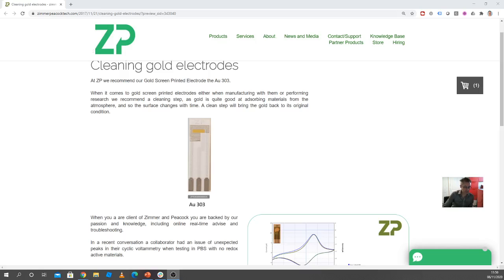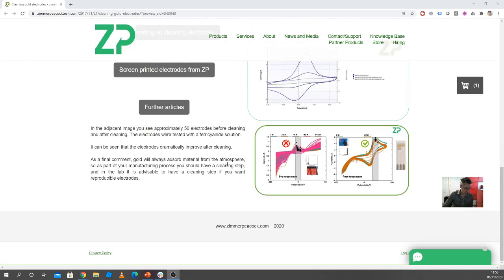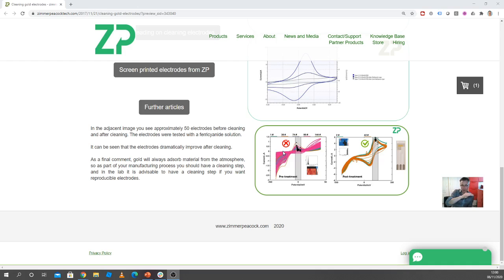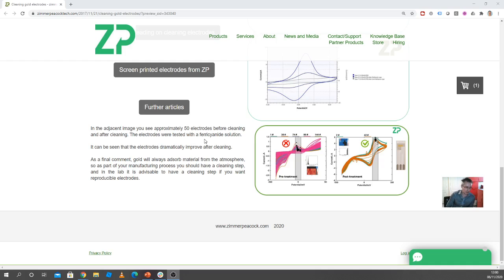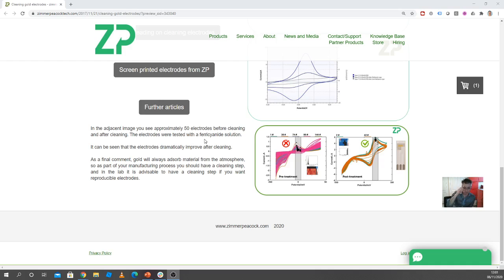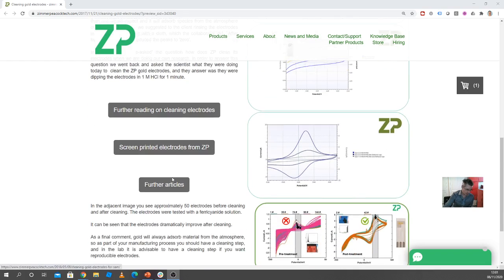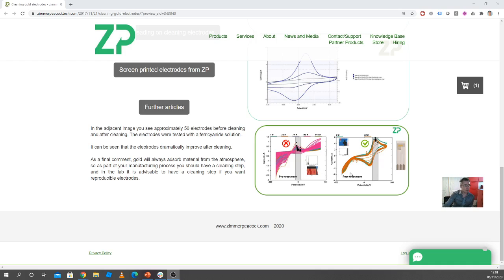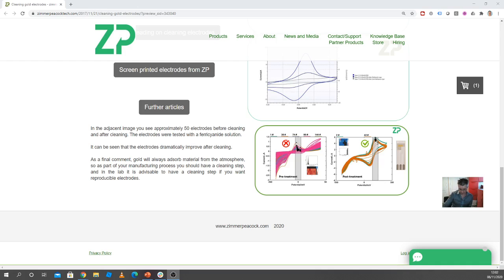Cleaning gold electrodes - cleaning screen printed gold electrodes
At ZP we do try and help everyone get teh best out of the the screen printed electrodes we manufacture so we hope this video helps.